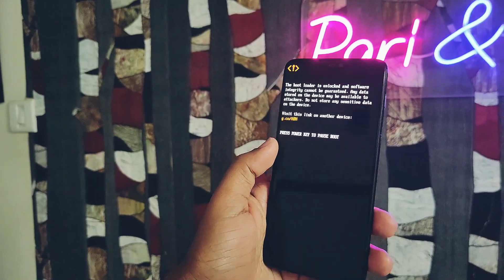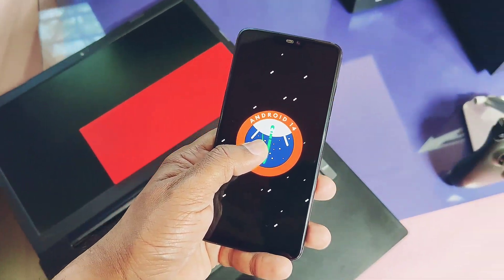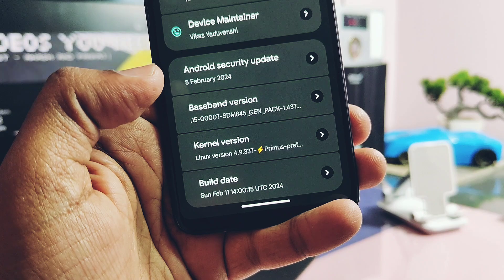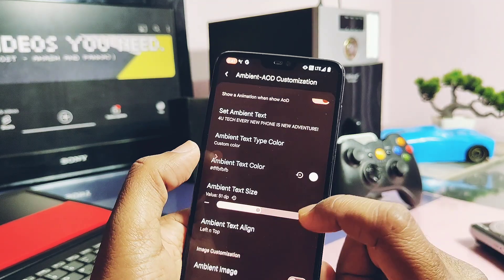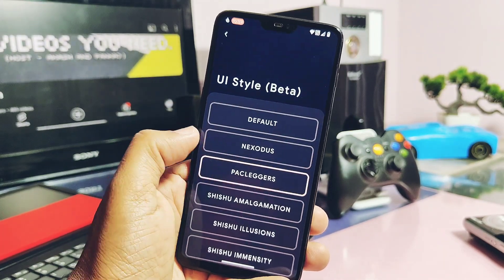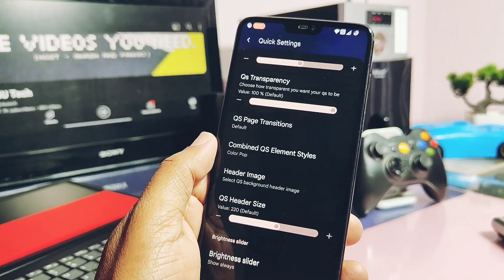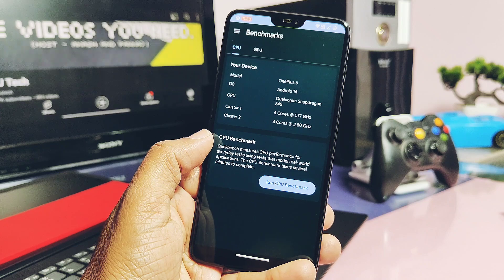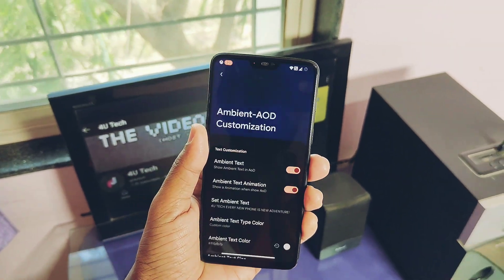android 14 stable custom rom OnePlus 6 and 6t new superior os extended with amazing customizations!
Hey what's up guys welcome back you are watching 4U tech last time we reviewed the latest build of superior OS 14 11 th Feb.

At the same time devs released the new series of superior OS custom rom that is superior OS extended Android 14 builds which has completely different look and add ons as compared to orginal superior OS.

So today in this video we will quickly show you how to.flash this build over superior OS 14

What are major difference between normal superior OS and superior OS extended

We will check out difference in different parts that is UI, New features that are not available in normal superior OS

Old superior OS  bugs that's were resolved in new build. Performance comparison between both varients of rom and finally at last we shown bugs and missing features present in superior OS extended with my final verdict so watch this video till end without skipping any part  Now without further do let's get started

telegram channel link for all updates and new by superior os team

if you want root access them use this KSU supported kernel( just do adb sideloading of zip via stock recovery)
OnePlus 6